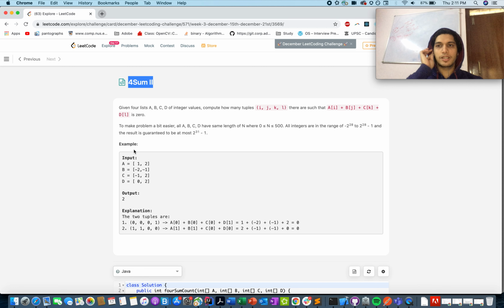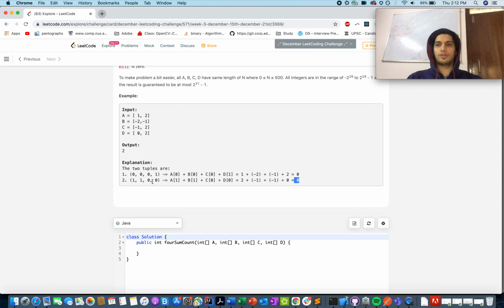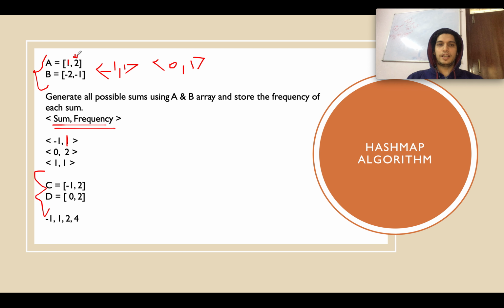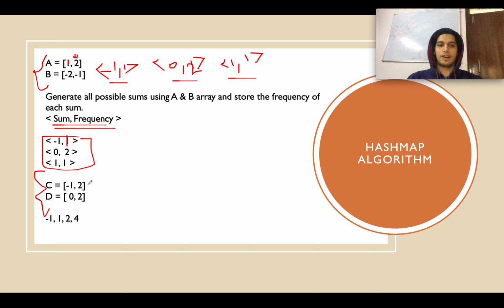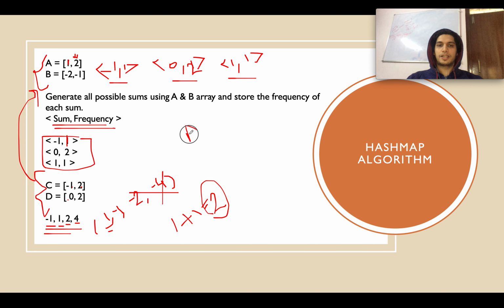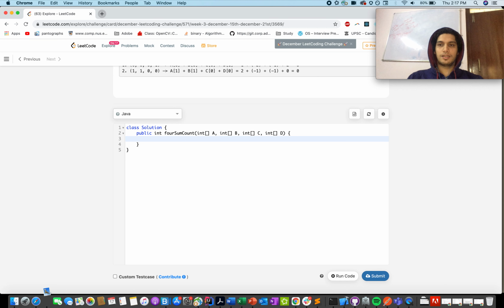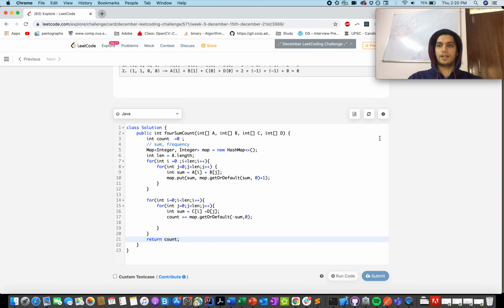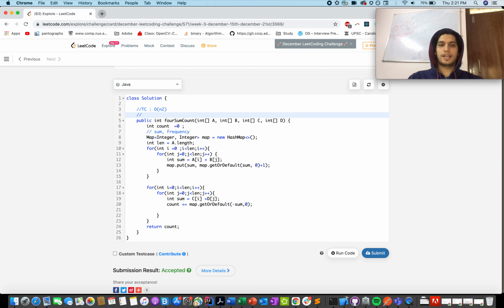4Sum II | Leetcode December Challenge Day 17 | Leetcode 454 | Live coding session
1) 0:00 Explaining the problem out loud
2) 1:57 Algorithm walkthrough
3) 5:55 Coding it up
4) 9:10 Time complexity

TC :O(n2)
SC :O(n2) For storing all the combinations of sum for 2 arrays
where n is the no of elements in input tree